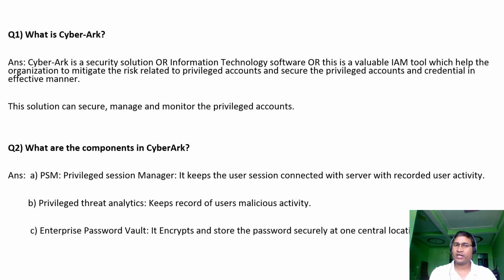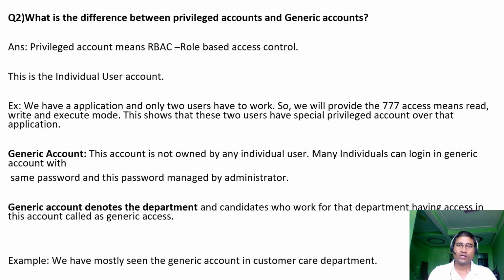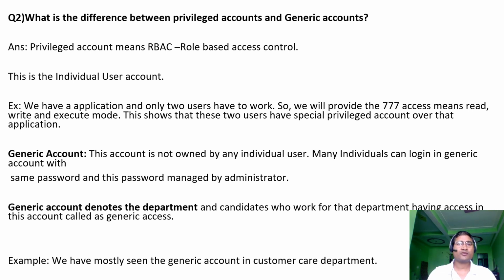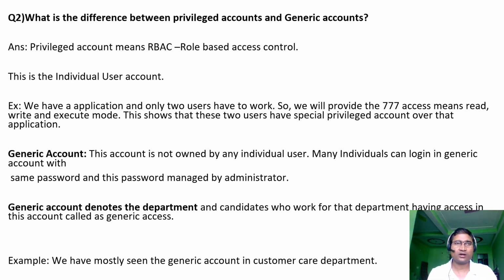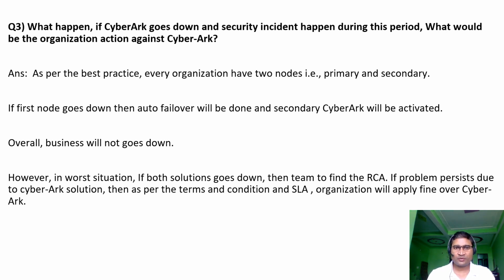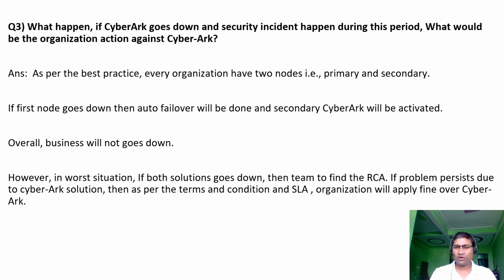Information Security || CyberArk Basics Part-I